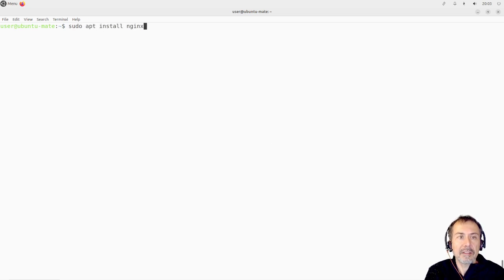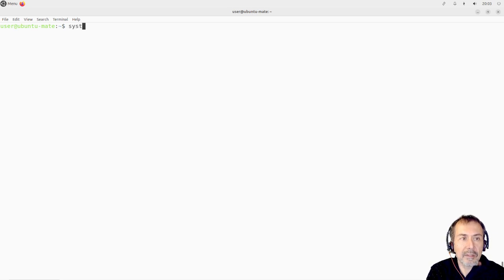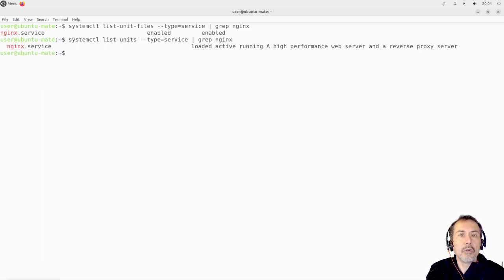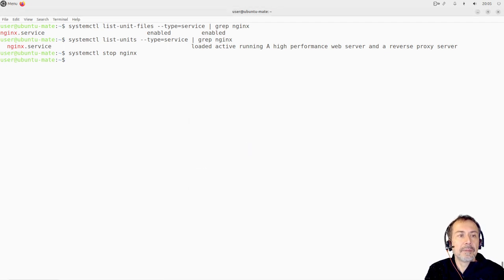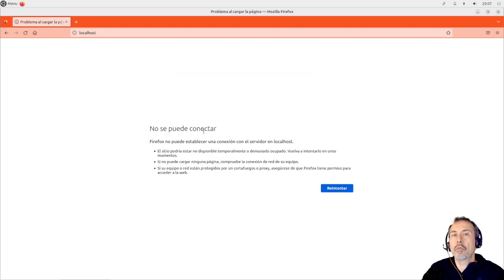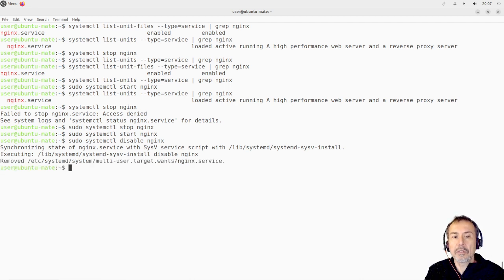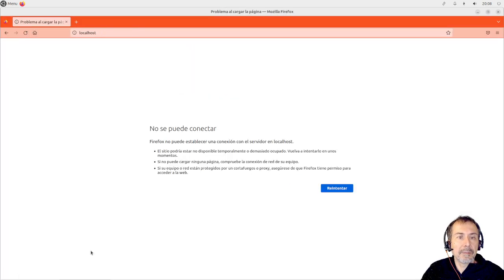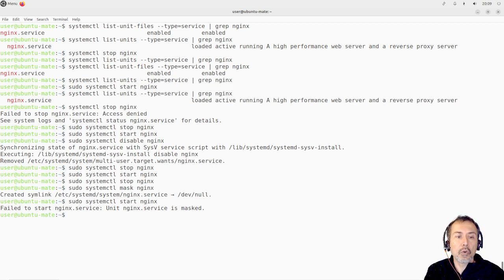SI-UT7-G2-09 Managing a service